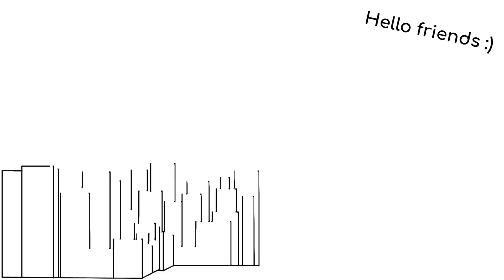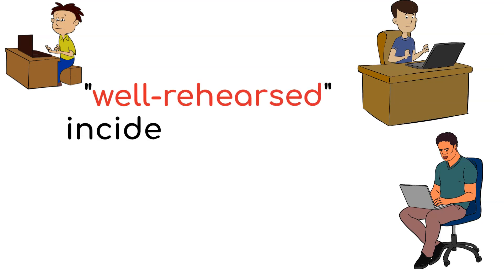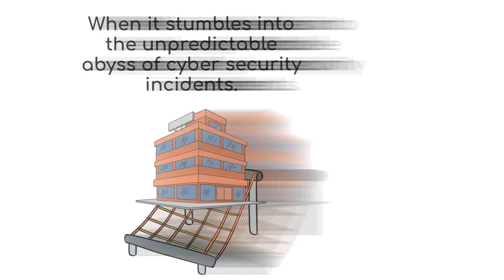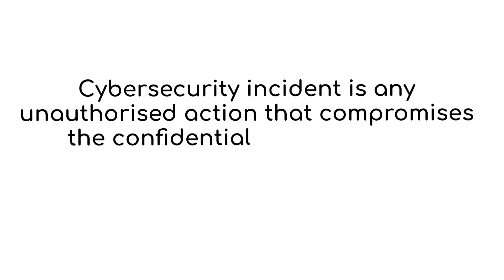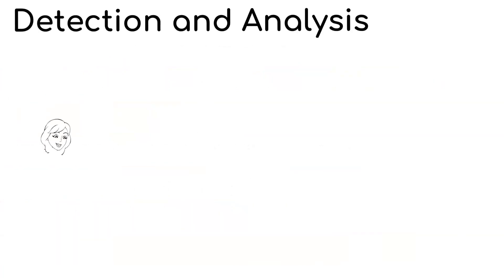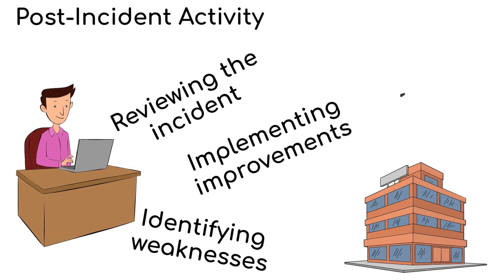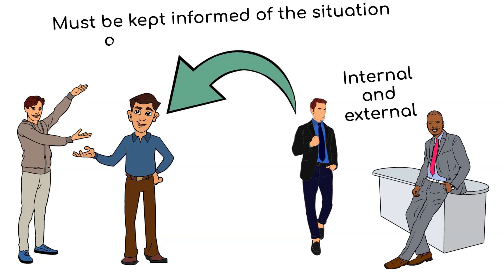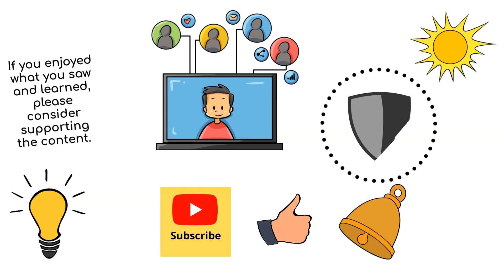Incident Response And Recovery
Incident Response And Recovery. Welcome to a comprehensive exploration of 'Incident Response and Recovery' in the realm of cybersecurity. In this video, we dive deep into the critical process of handling and recovering from security incidents.

Cyber incidents are an unfortunate reality, and effective incident response is key to minimizing damage. Our video, designed to align with certifications like CompTIA Security+ and CISSP, equips you with the skills and knowledge to navigate the incident management process.

Explore various aspects of incident response, from phishing attacks to malware detection, and endpoint protection. We cover security operations and the role of Security Information and Event Management (SIEM) in early threat detection and response.

Our discussion extends to CompTIA Security+ (SY0-601) and its objectives, providing you with a well-rounded view of security domains and principles. The expertise you gain here can be a significant asset in your cybersecurity career.

Join us for this in-depth video that has information from cybersecurity professionals, including Certified Information Systems Security Professionals (CISSP) and CompTIA-certified experts. This is a structured study guide to help you grasp the essentials.

Incident response is a crucial component of information security, and this video offers insights into its principles and practices. The knowledge here will help you to pass security certification exams with proficiency, ensuring that you're well-prepared for your cybersecurity career.

In summary, 'Incident Response and Recovery' video is your guide to learning the basics of the incident management process, security operations, and more. Whether you're an analyst, a student, or a professional, our training caters to all, providing the knowledge and skills to excel in the cybersecurity domain.

🌟Credit to the talented photographers and creators🌟
🔗 Follow Whiteboard Security on the following social media platforms 🔗